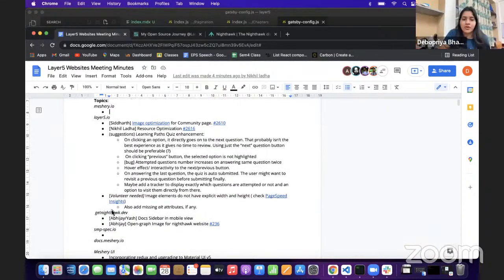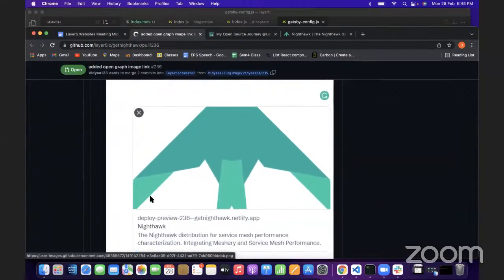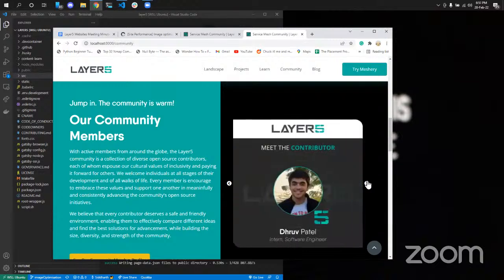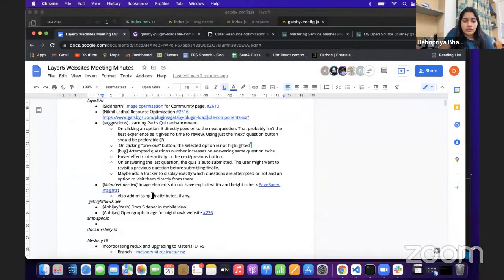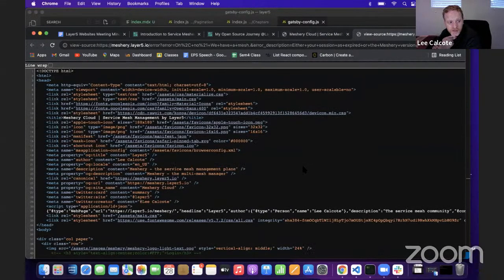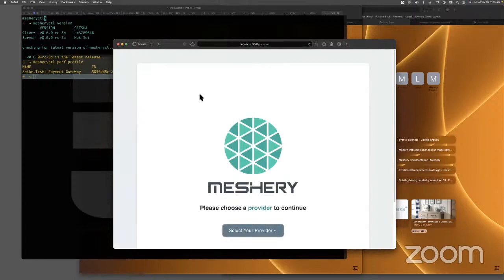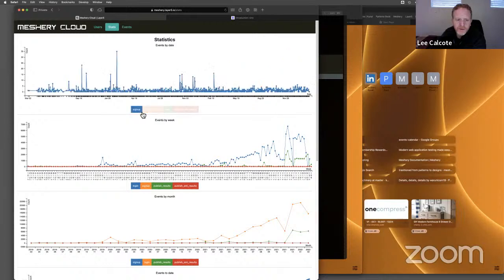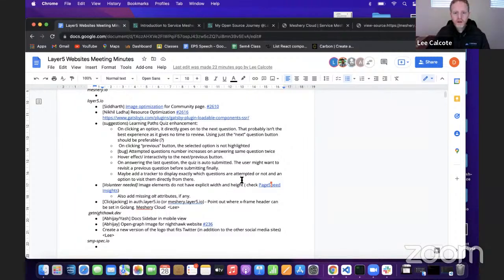Websites Weekly Meeting (Feb 28th, 2022)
Layer5 Websites Meeting - February 28th, 2022

Agenda:
- Image optimization for Community page. #2610
-  Resource Optimization #2616
- Image elements do not have explicit width and height ( check PageSpeed Insights)
- Also add missing alt attributes, if any.
- in auth.layer5.io (or meshery.layer5.io) - Point out where x-frame header can be set in Golang. Meshery Cloud